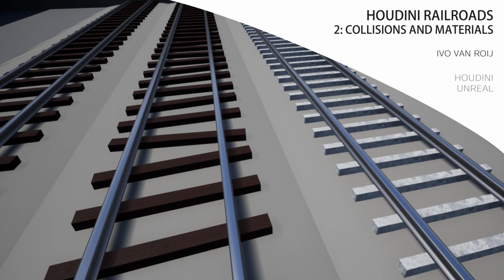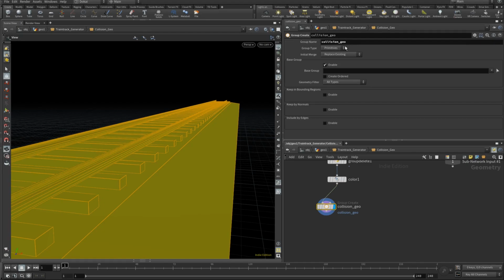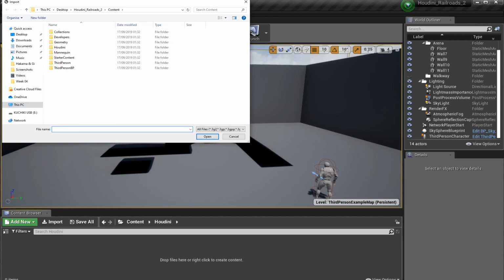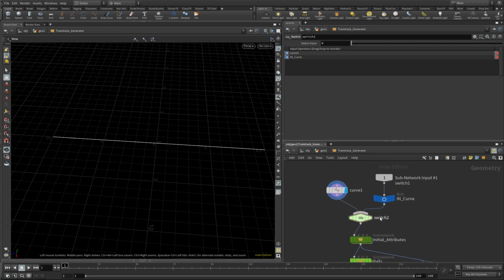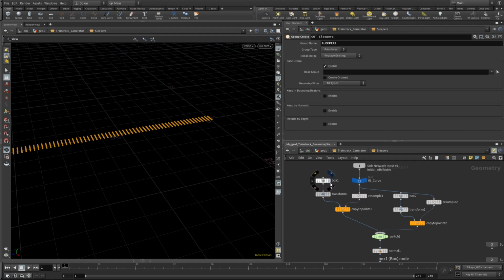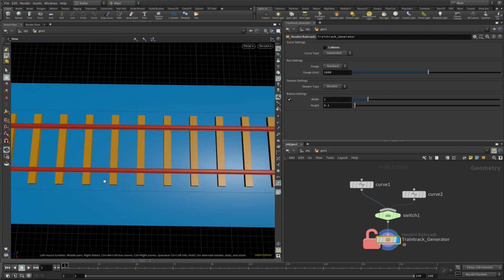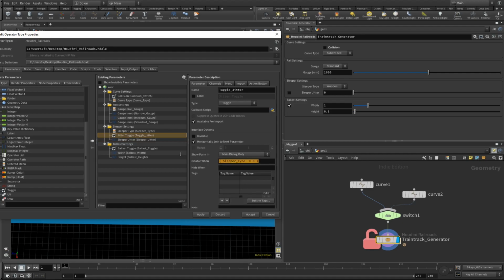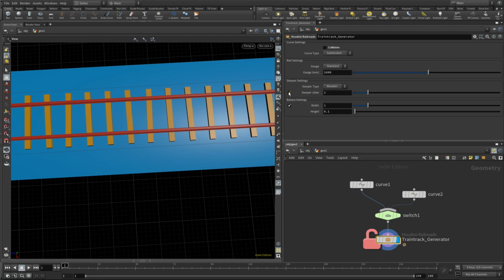Houdini Railroads - Part 2: Unreal Materials & Parameters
In this part 2 we will continue and create an HDA from the previous setup and generate collisions and add some materials from the existing ones in Unreal.